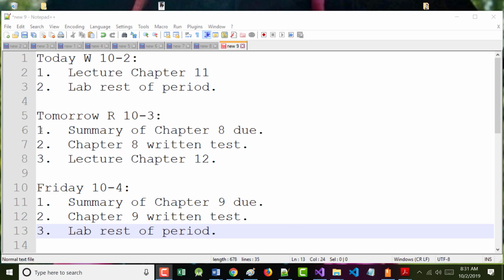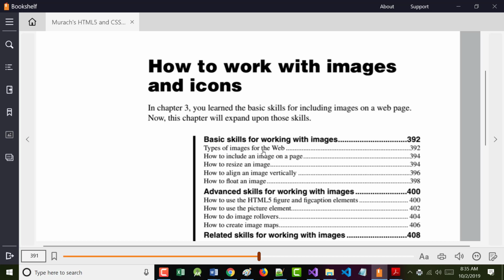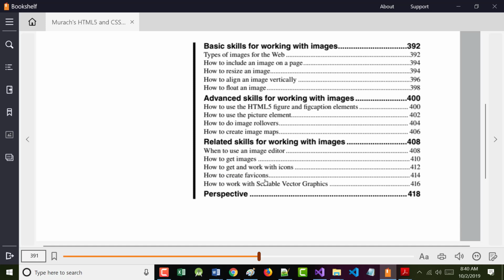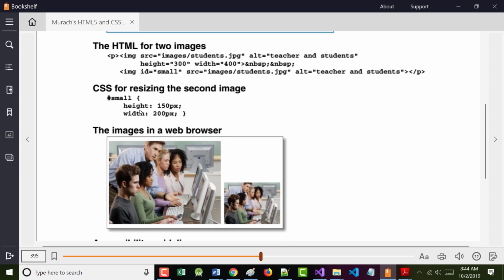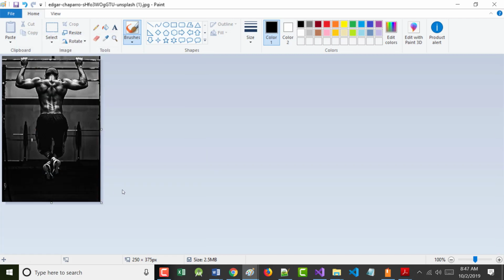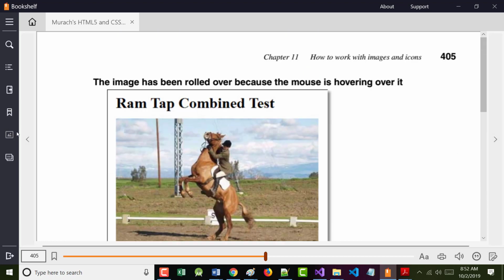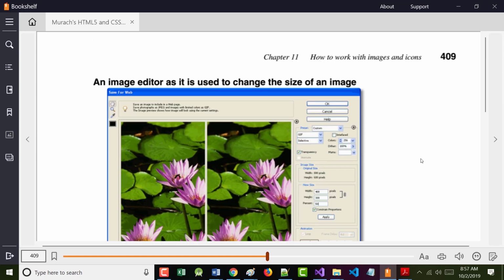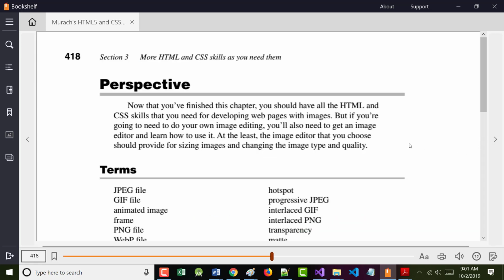AWD1000 - Chapter11 - Lecture - 10-02-2019